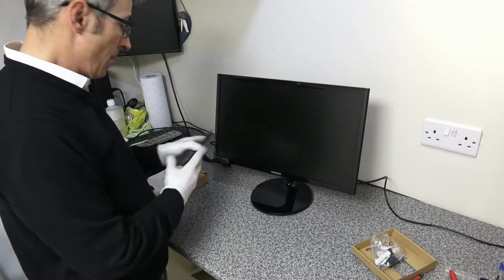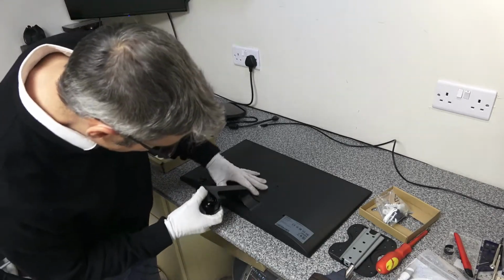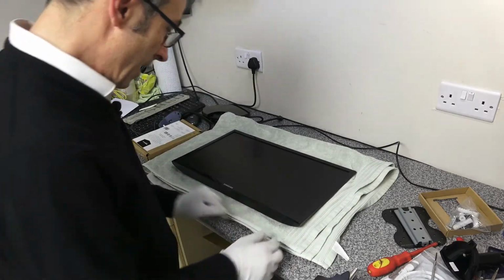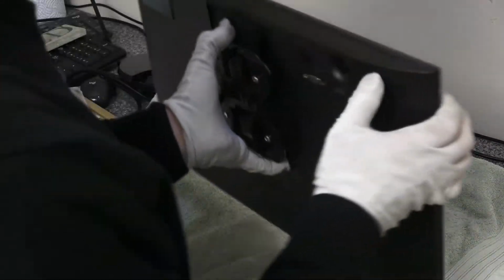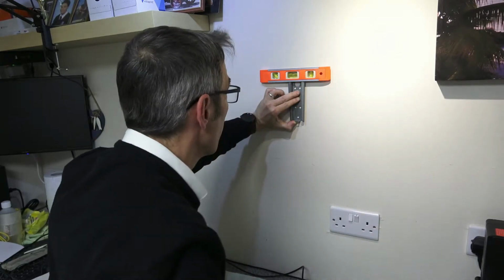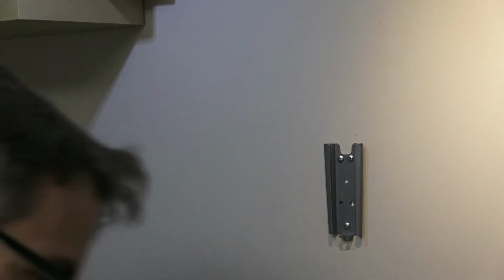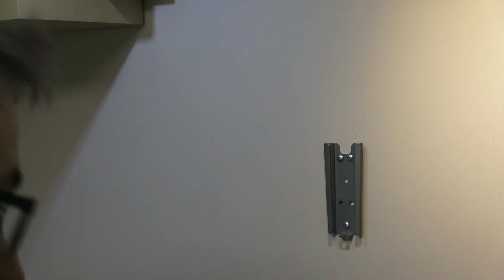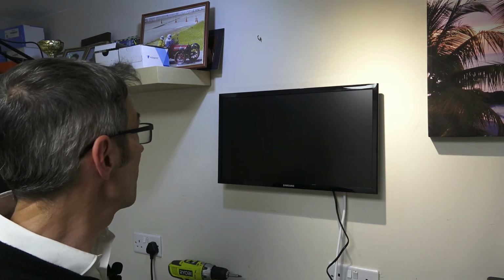Samsung 22" monitor screen wall fixing - LOW COST!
We were fed up of swapping cables between screens so we finally took the plunge and mounted a spare 22" HDMI Samsung monitor to our workbench wall. This means that finally we can work on systems without having to loose space using a traditional monitor stand. This saves us both time and a load of aggravation!

The mounting process was easy but we ended up taking a saw to the monitor mount bracket on the back of the screen as we couldn't get the back off to remove it. It's not pretty, but it's behind the screen and we're happy with the results!